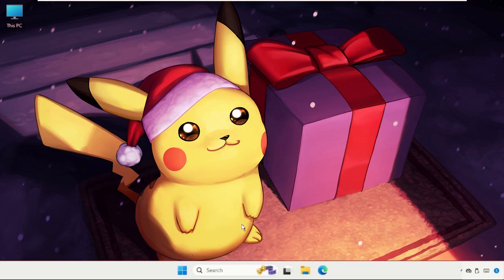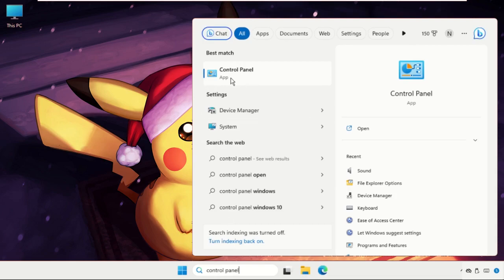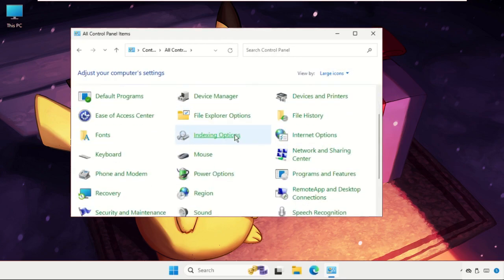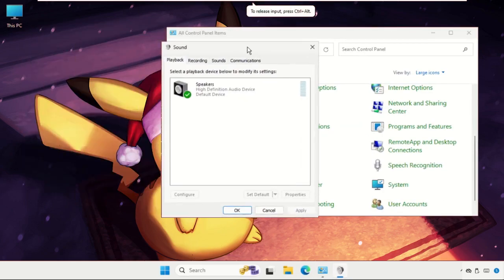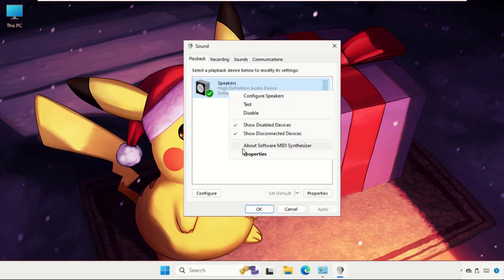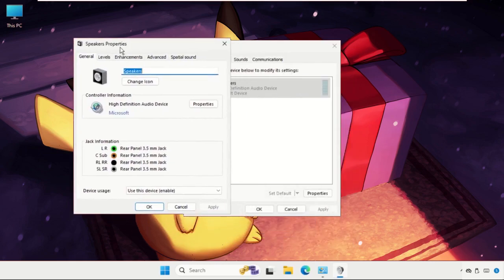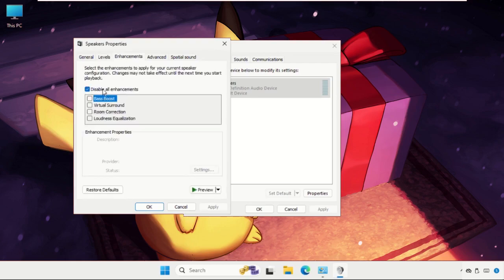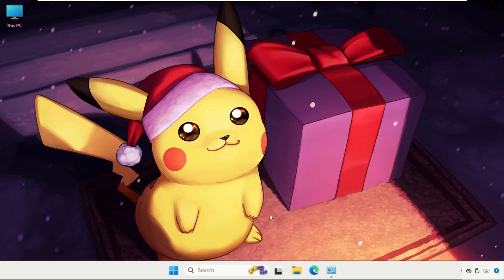Windows 11 No Sound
How to Fix No Sound on Windows 11
This video will show you How to Fix No Sound on Windows 11
On Windows 11, essential functions occasionally stop working after an apparently simple upgrade. Regardless of whether they choose to play the audio through the built-in speaker or an external soundbar, affected users complain that sound has stopped working on Windows 11. We have created a list of numerous remedies for the same no sound issue that Windows 10 users had previously experienced.
Lets learn How to Fix No Sound on Windows 11